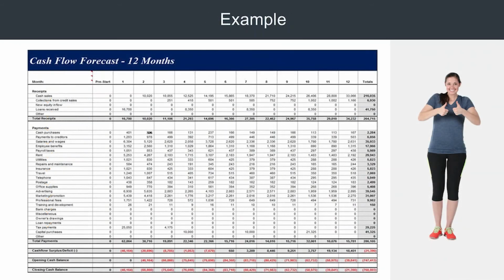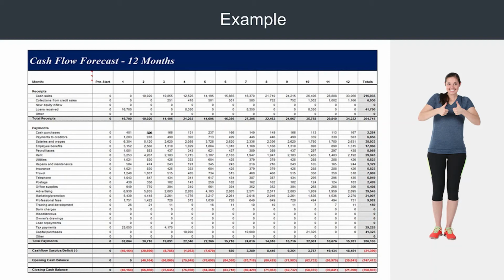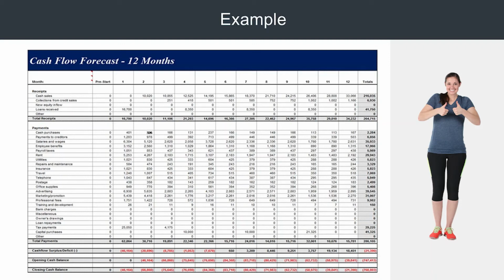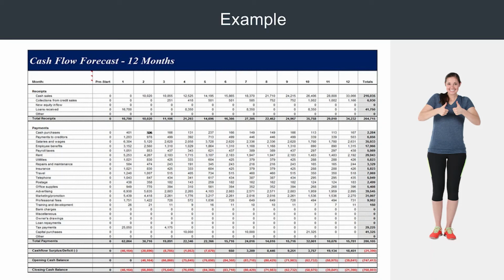Manage the books: How to produce a cashflow forecast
The Amazon Small Business Accelerator features an exciting free online learning programme.

Through more than 200 bitesize e-learning videos, you get support for starting, growing and turbo-charging your business and choose topics depending on your business needs.

This video is just a taster of the content you can access.

Paula Tomlinson, founder of On The Spot Accountants, shares expert tips on how to effectively forecast cashflow for your business and how to track growth.

Like the look of the e-learning? Explore all our e-learning videos!

If you’re not an Enterprise Nation member, you can join the Amazon Small Business Accelerator for free

If you’re already an Enterprise Nation member, log in to your member dashboard to access the e-learning